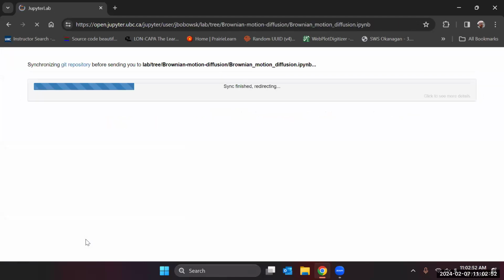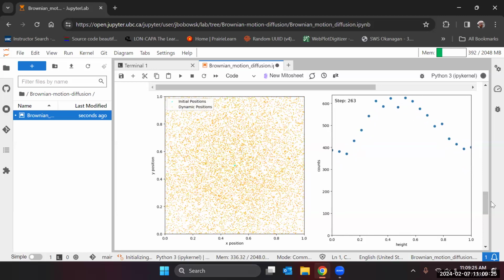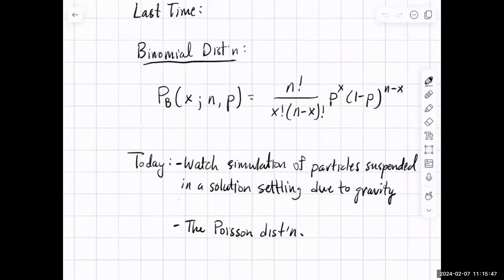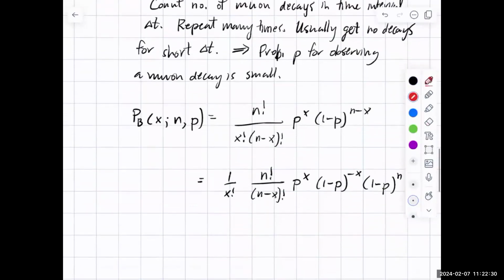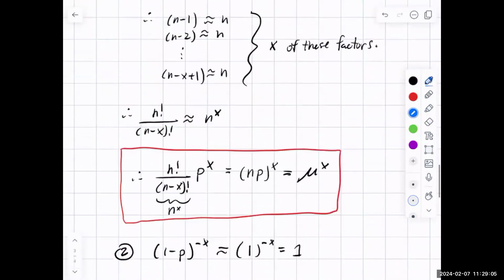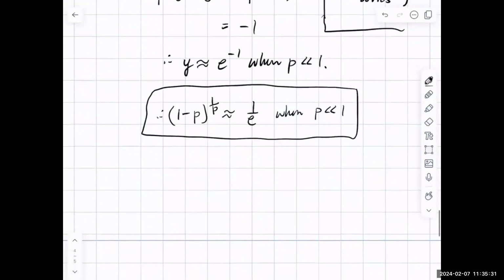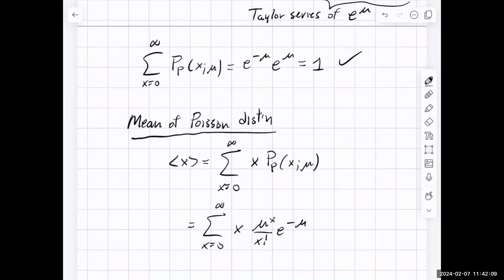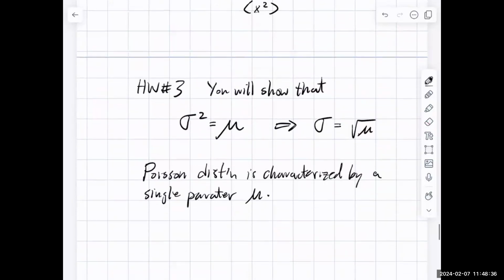PHYS 232 - 20240207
Binomial distribution simulations and derivation of the Poisson distribution as the low-p limit of the binomial distribution.